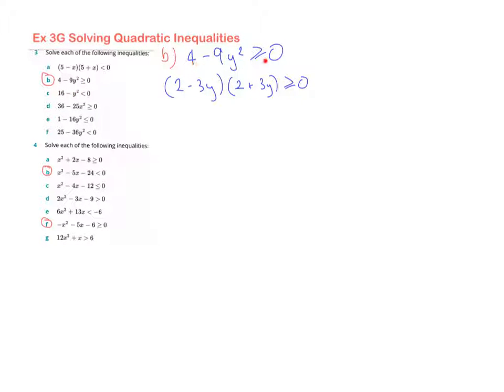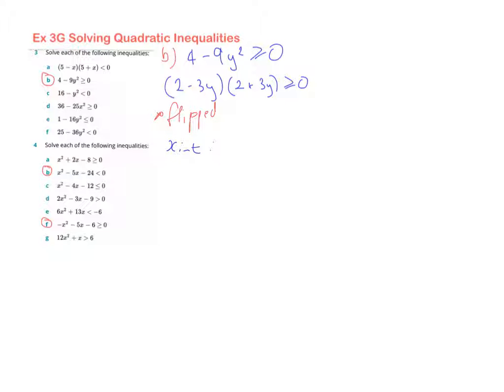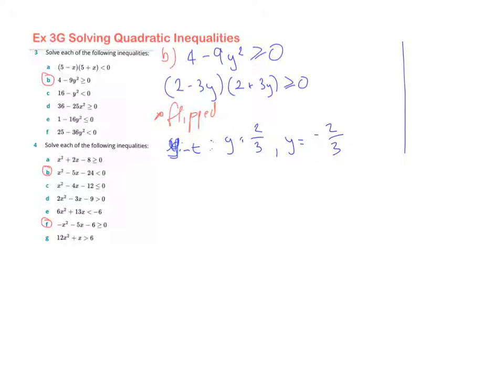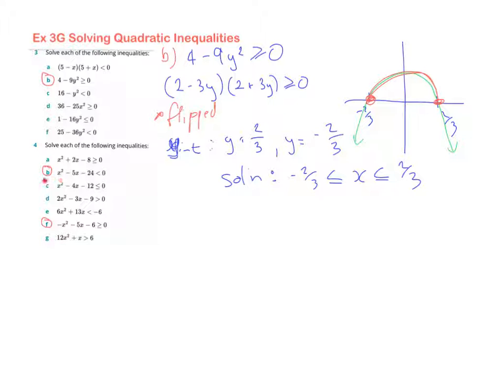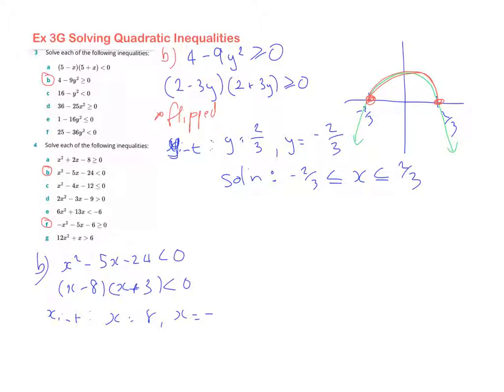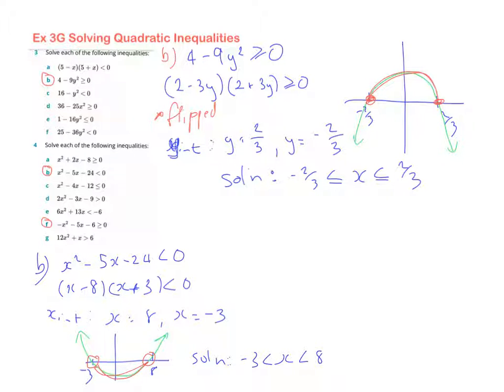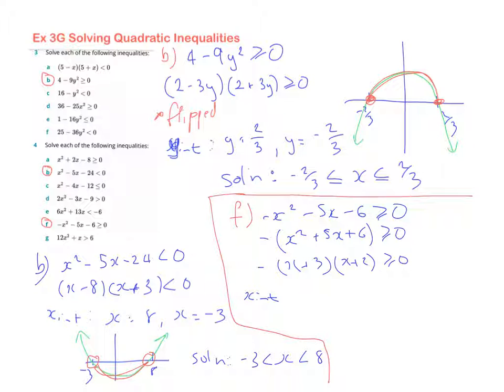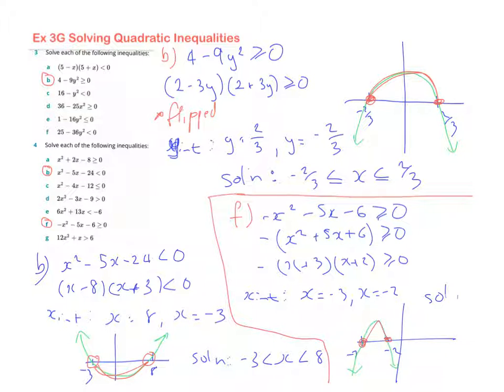Ex 3G q3 & q4 Solving quad inequlaities